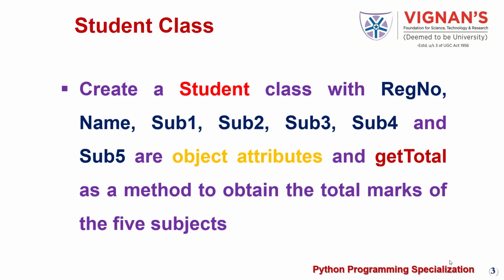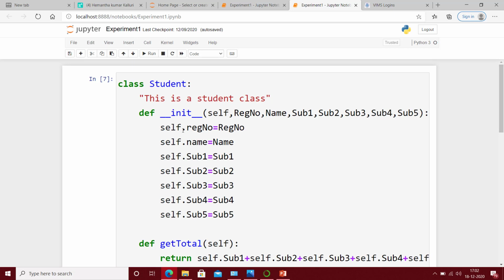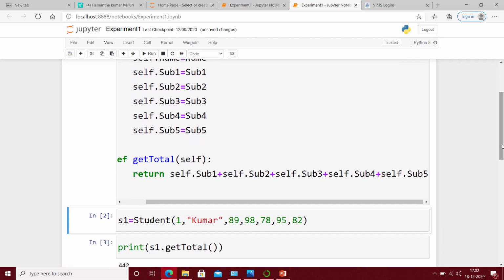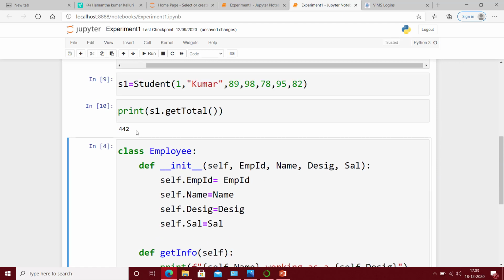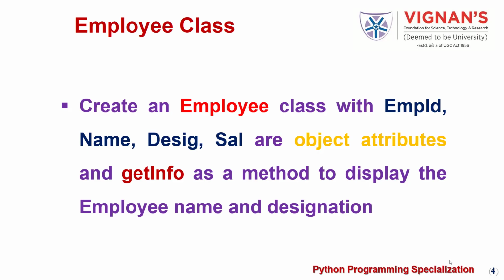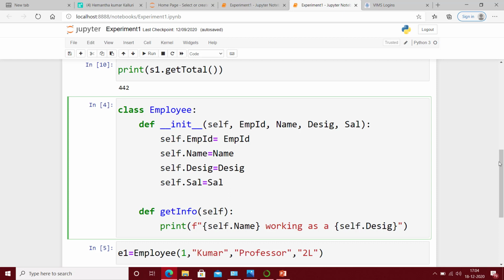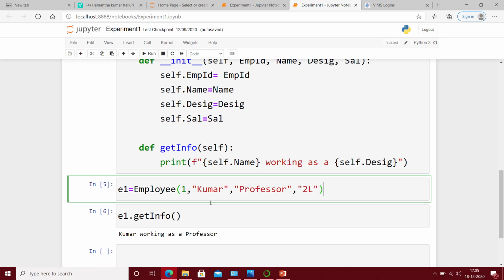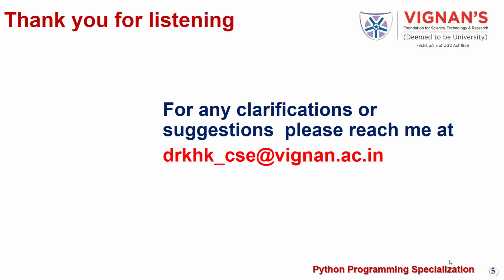Classes and Objects Hands on